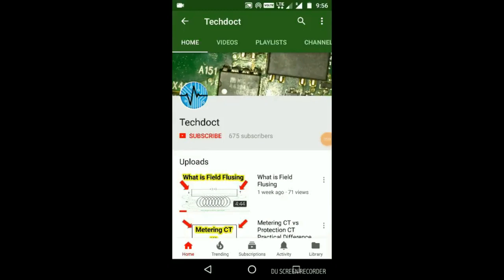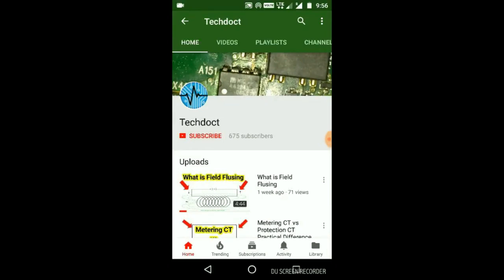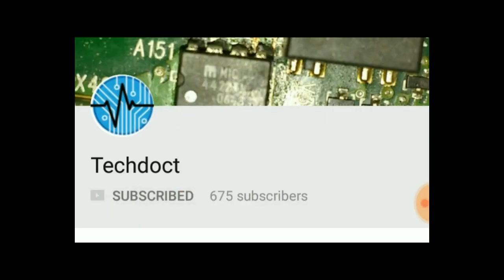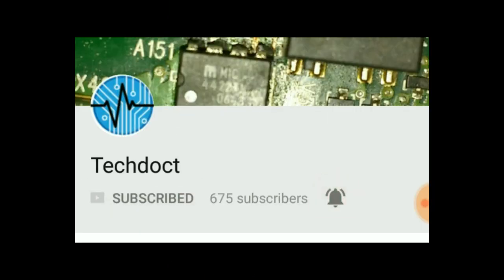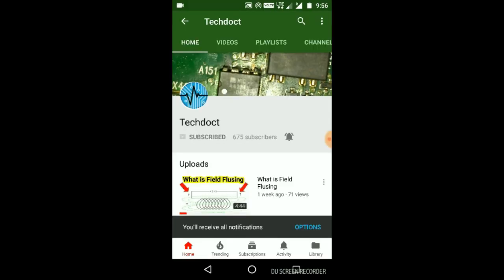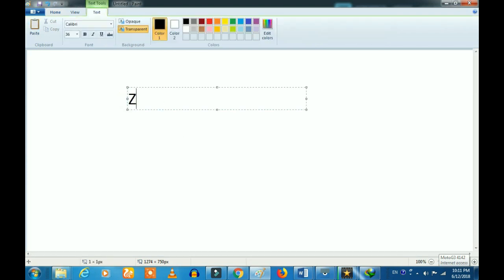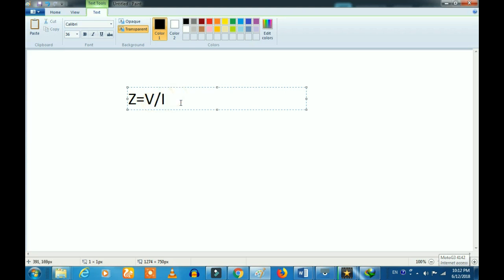Distance Protection relay Basic Concept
Distance protection relay is the name given to the protection, whose action depends on the distance of the feeding point to the fault. The time of operation of such protection is a function of the ratio of voltage and current, i.e., impedance. This impedance between the relay and the fault depends on the electrical distance between them. The principal type of distance relays is impedance relays, reactance relays, and the reactance relays. relay, protection, electrical in tamil, transformer protection, generator protection